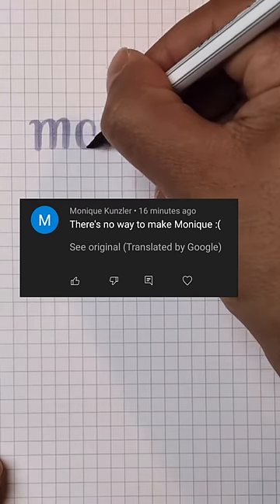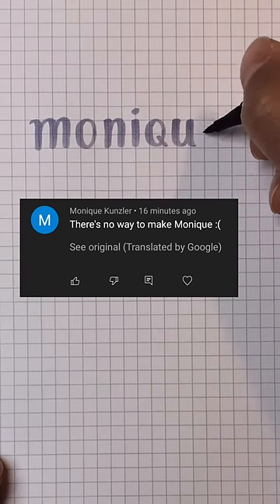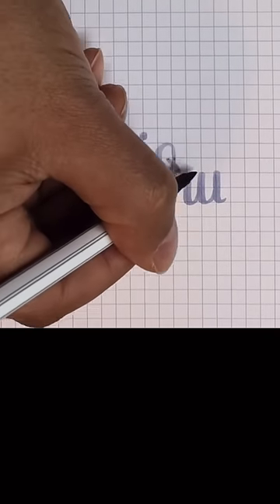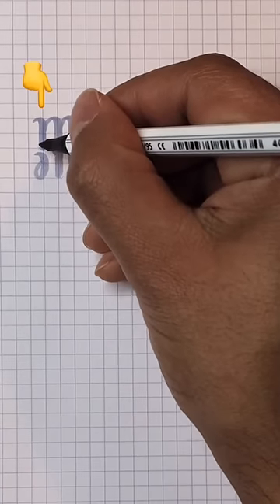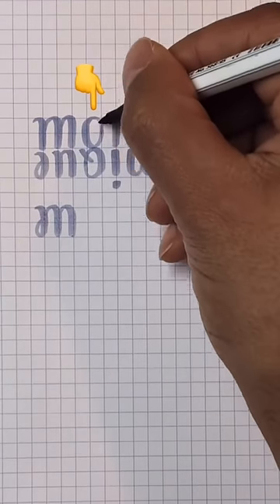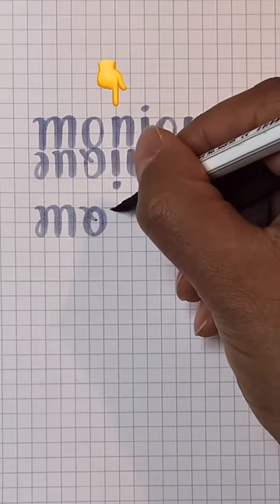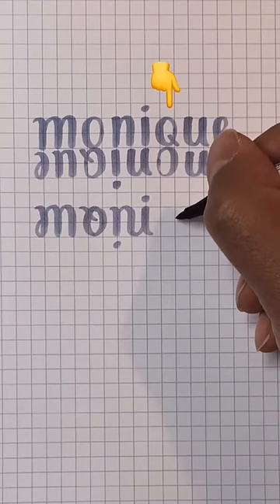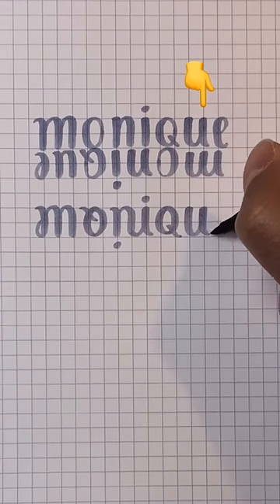Here's how to make Monique!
Name: Monique
Pen: Stabilo Pen 68 Brush